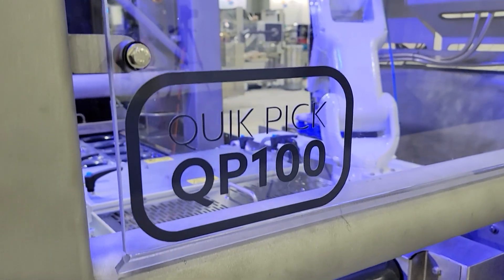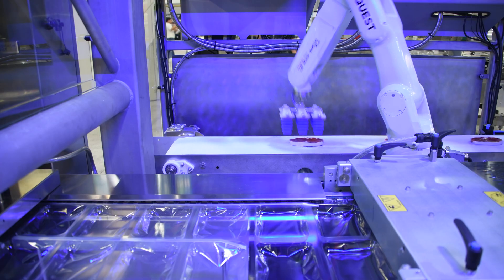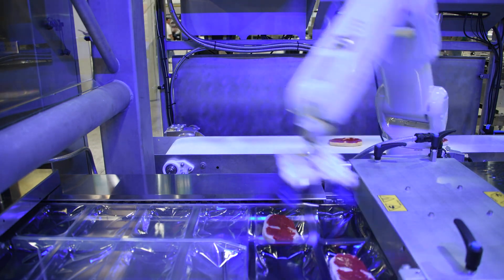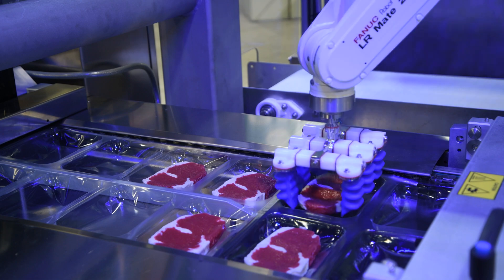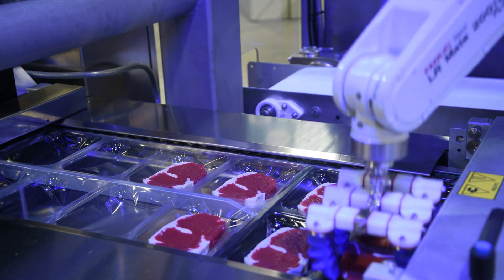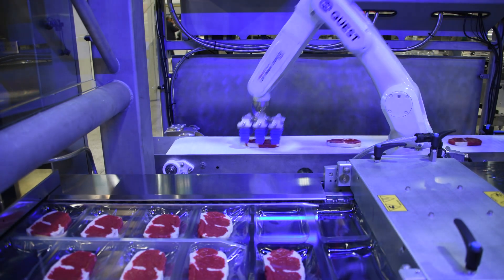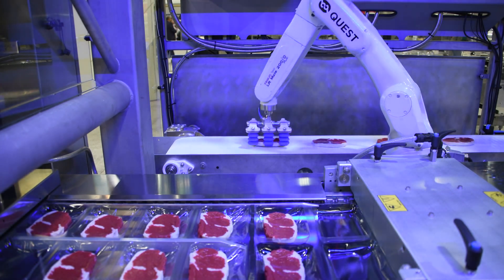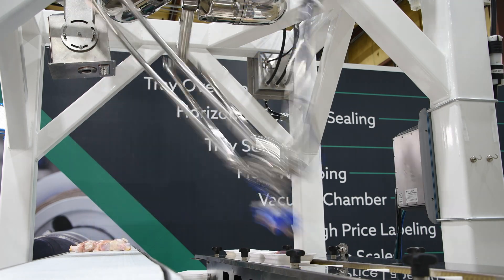Maximizing Efficiency in Food Handling: The Quest QP100 Robotic Primary Handling in Action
The Quest QP100 offers a sanitary direct food handling solution tailored to your exact application. This system can load, orientate, stack, and group products into a variety of primary packaging machines. All this is accomplished in a USDA compliant washdown environment. For speed, accuracy, and safety, the QP100 is the perfect system to handle a variety of food products. Hear more about this system from Quest's VP of Automation, Erik Grinnell.